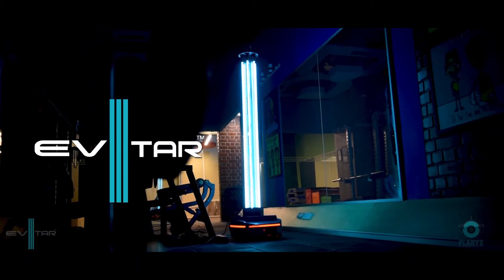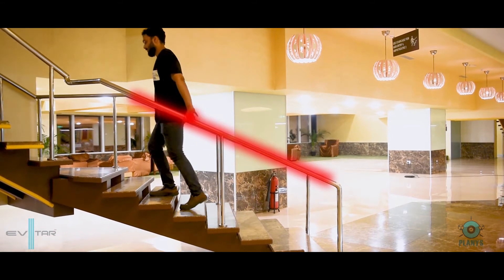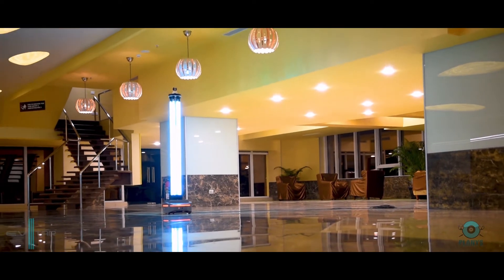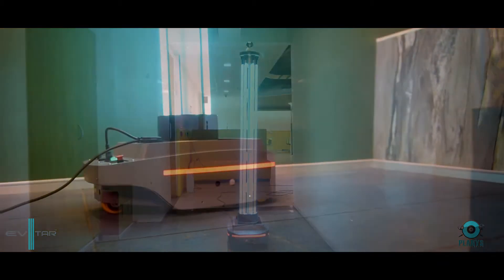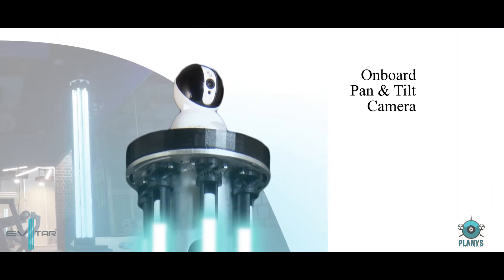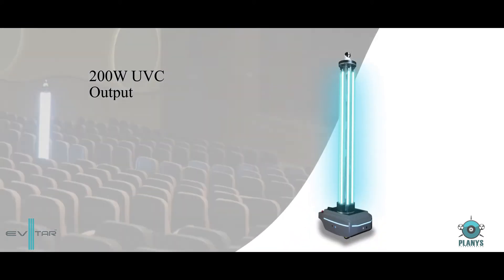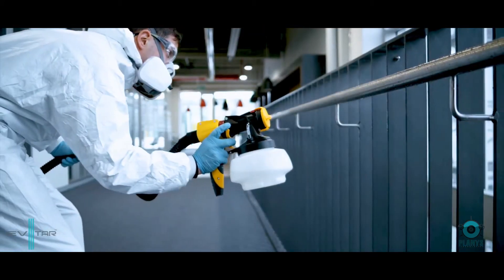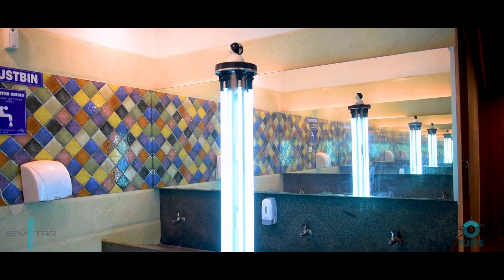Evitar - UV-C Light Sterilization Robot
Indigenously designed & manufactured EVITAR – A UV-C Germicidal Irradiation Robot for Disinfection. It is a smart & autonomous robot devised to offer optimal indoor germ protection by the application of UV radiation emission. The radiations destroy the cellular structure of the micro-organism and prevent it from infecting or multiplying. Through an effective 360 degrees beam coverage, it secures a high disinfection rate. EVITAR UV-C Bot is one of the best solutions to sanitize any public/private space.